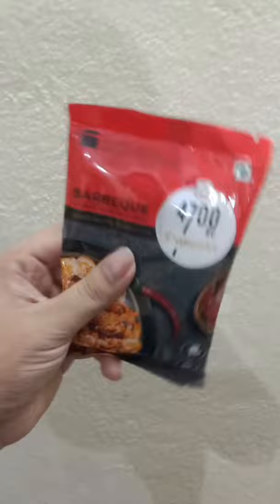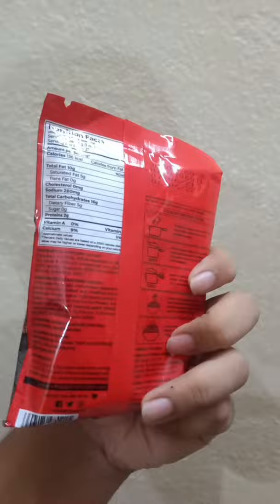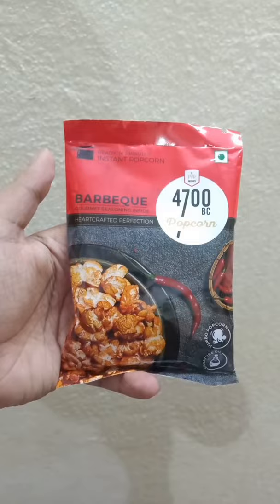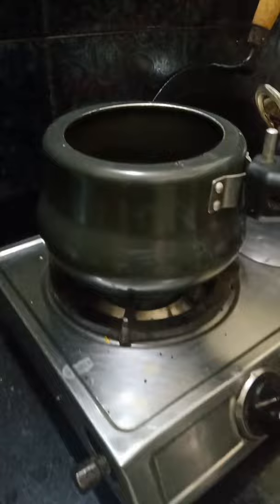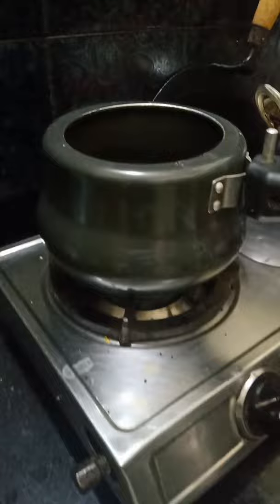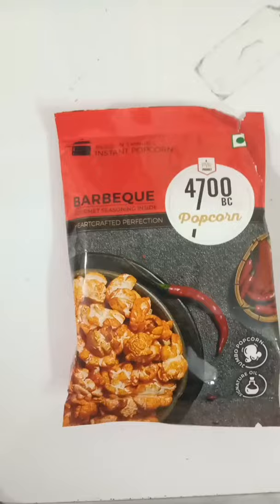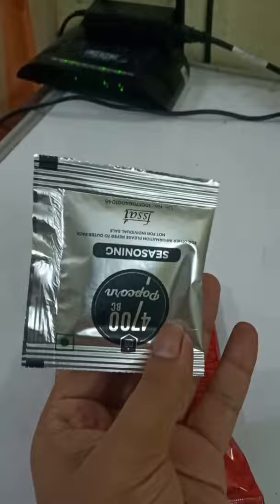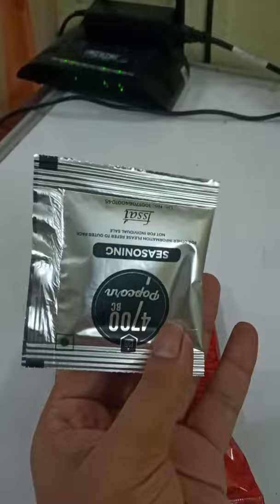Barbeque popcorn by 4700 BC Barbeque popcorn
please buy this amazing cheese popcorn from my link.This will help me a bit in my journey of making amazing food reviews.